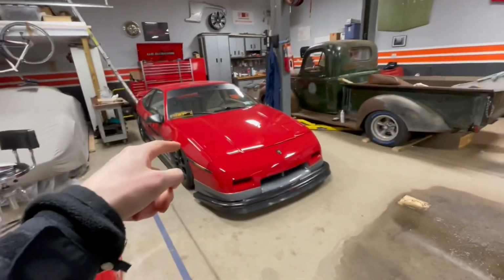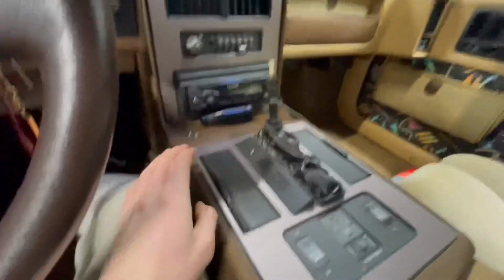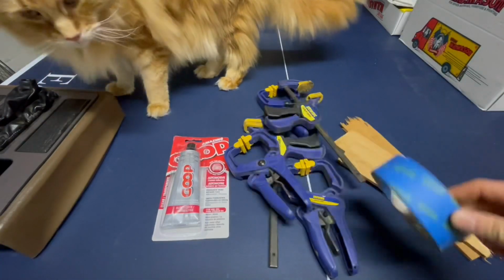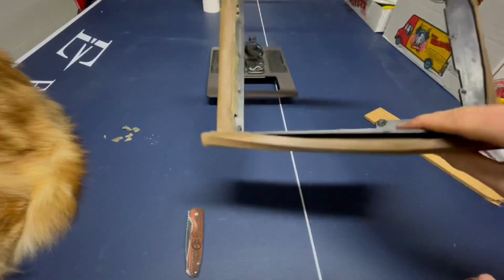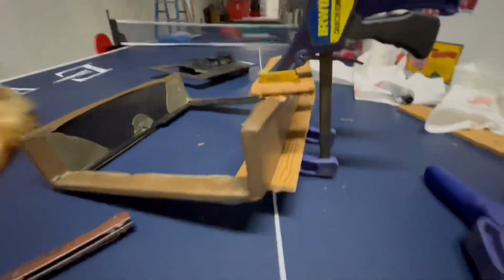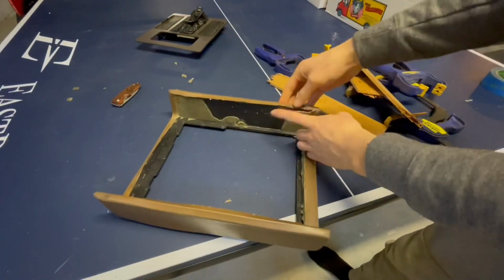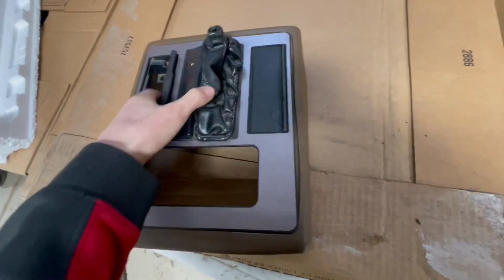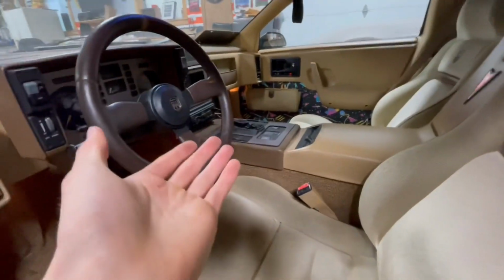How To Fix Warped Trim In a Pontiac Fiero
I hope you enjoyed it and found this helpful for you on your own project.